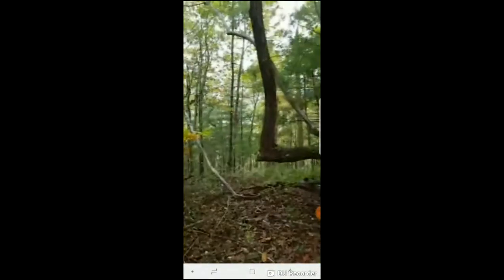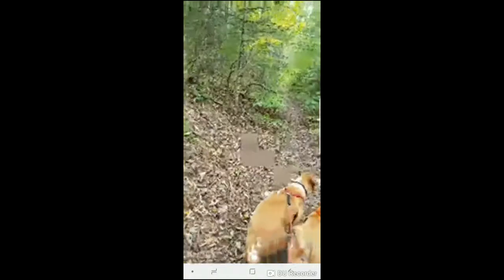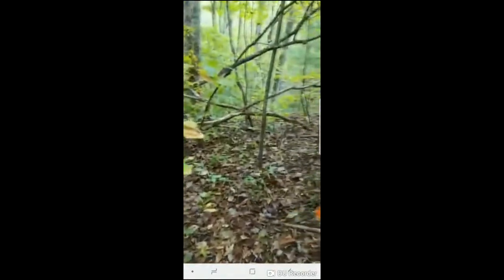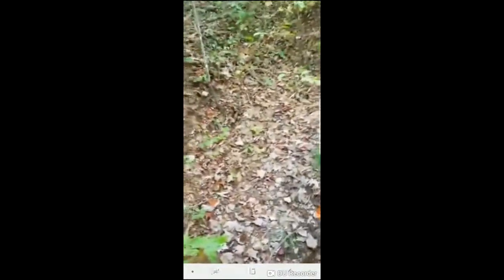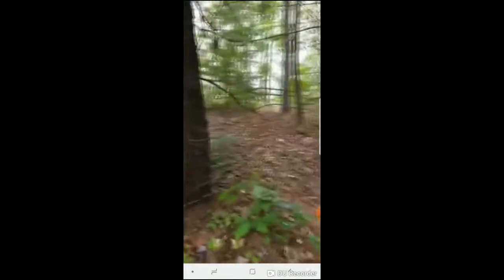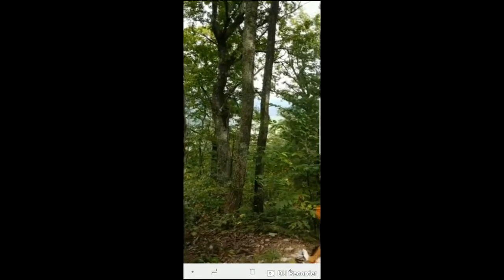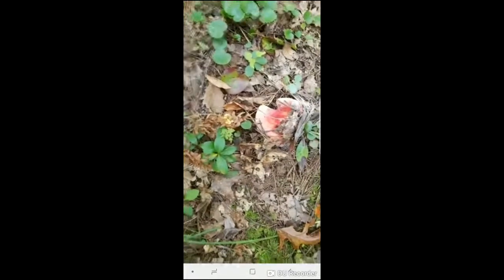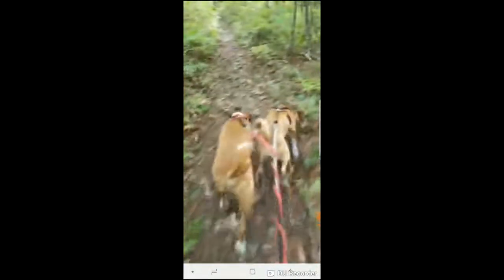Recorded Live Squatch'in at George Washington NF 10/ 9/ 18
On the Appalachain trail in Virginia, George Washington NF.